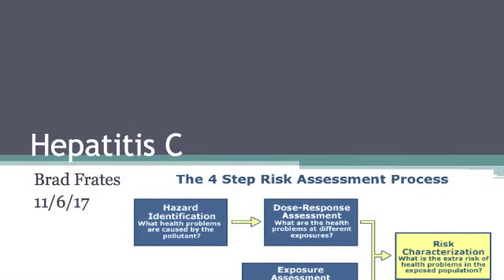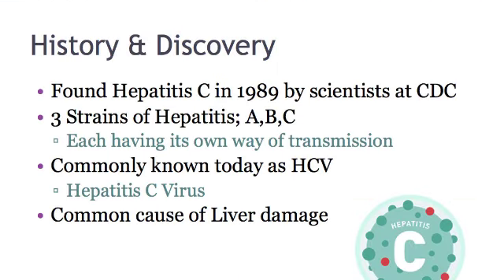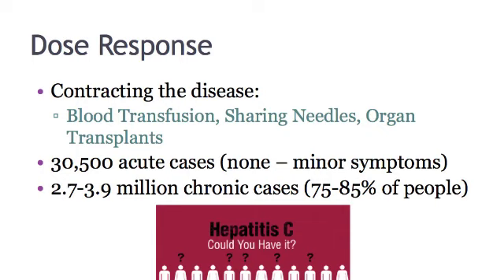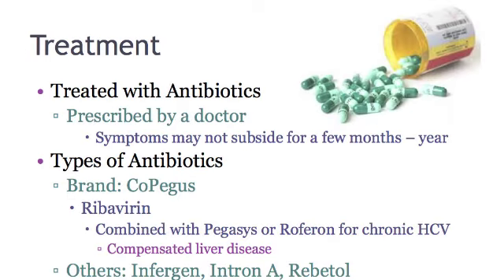Hepatitis C Final Presentation